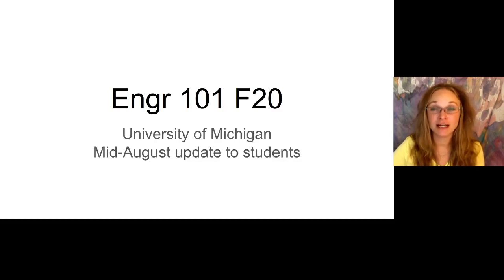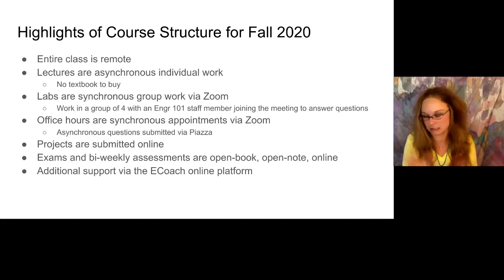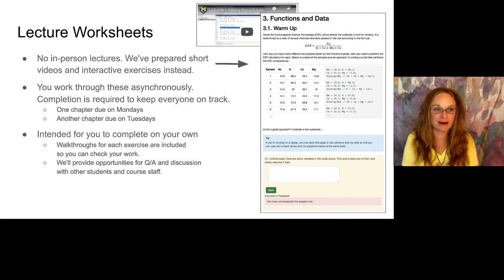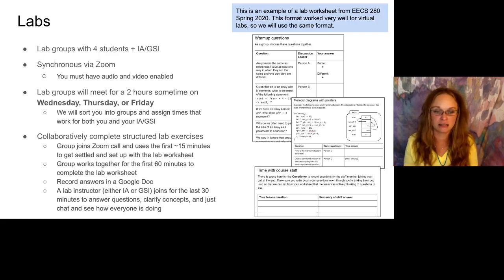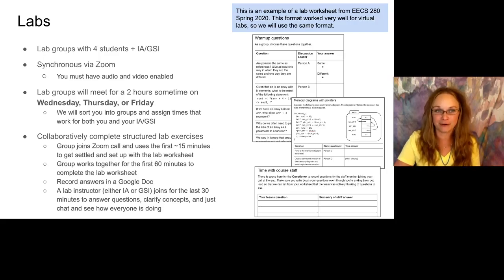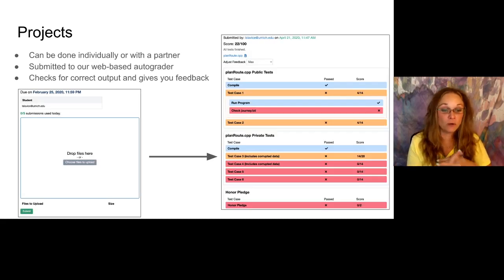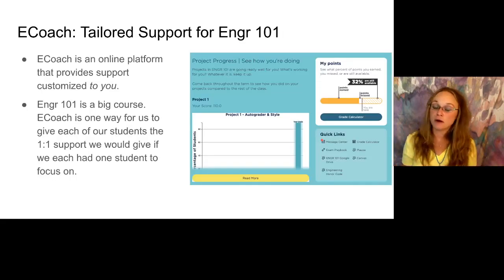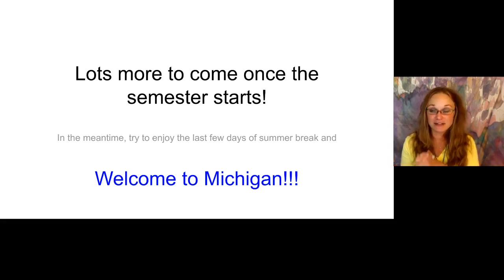Engr 101 F20 Mid-August update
This is an update to our Fall 2020 students on how we are planning to teach the course remotely. This information is correct as of the posting of this video, but things may change as we finalize details for Fall 2020.

Closed captioning: Automatic captioning by YouTube is available for English.